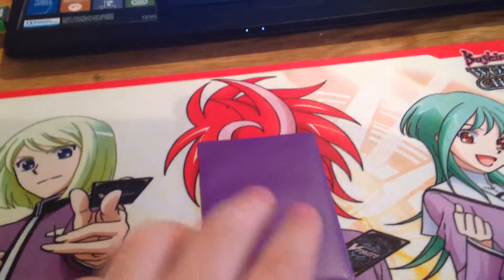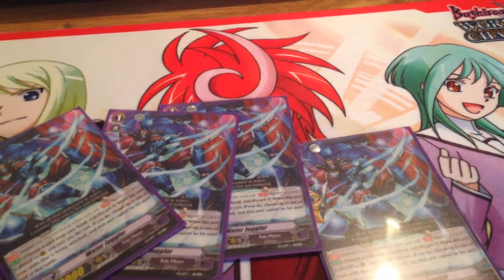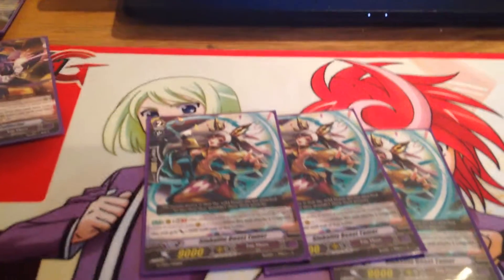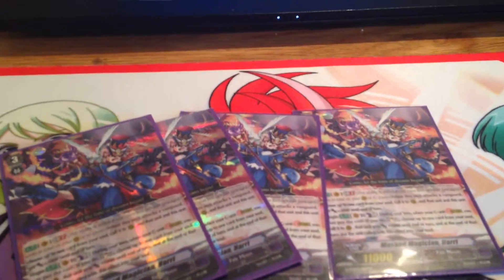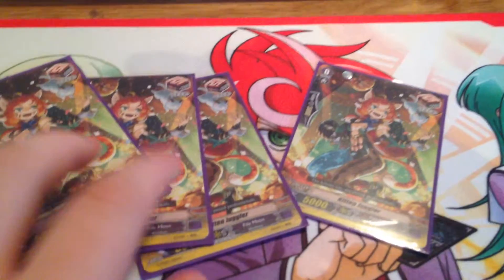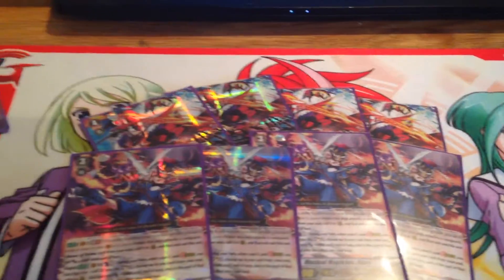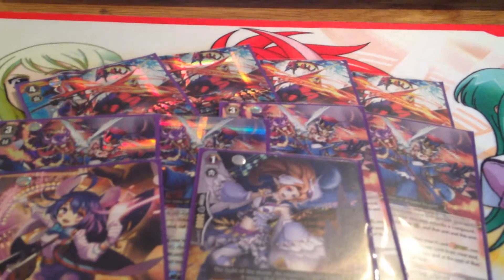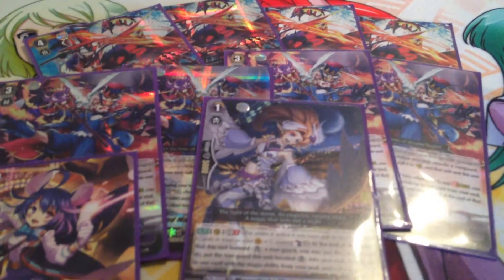cardfight vanguard G pale moon trial deck review